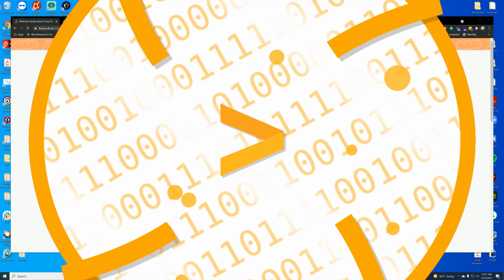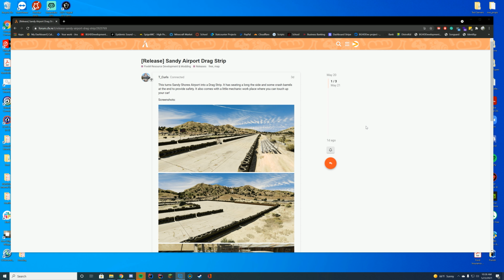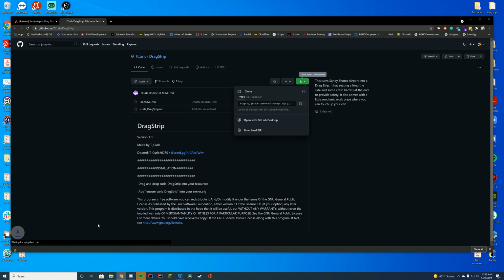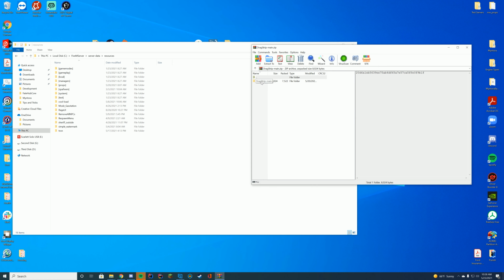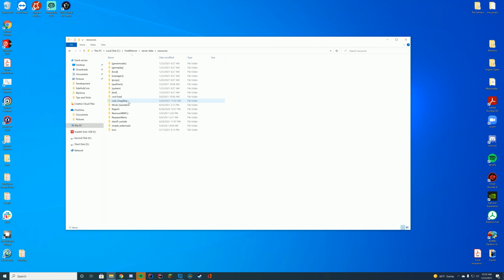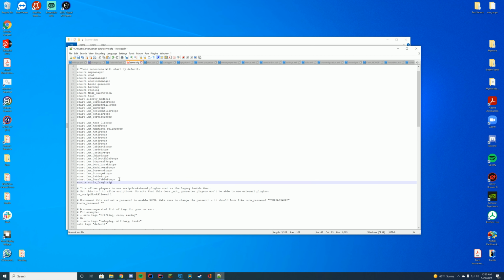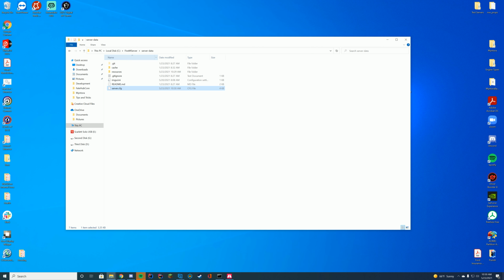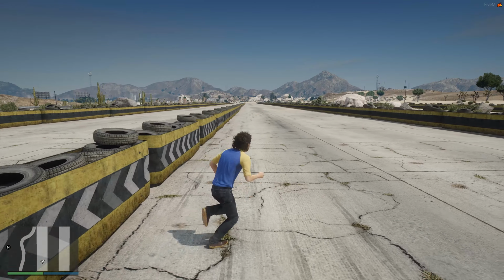Sandy Shores Airport Drag Strip (Y-Map) - FiveM Resource Install/Overview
FiveM YMap resource install and overview today!
We are checking out a DragStrip at the SandyShores airport.

Computer Specs:
Processor: Intel Core i9-9900K
Graphics: RTX 3090 Founders Edition
Ram: 64GB DDR4 3200MHz
Storage: 1x 2TB M.2 SSD & 4 x 1TB SSD
Motherboard: ASUS ROG Maximus XI Hero (Wi-Fi)
Power Supply: Thermaltake Toughpower Grand RGB 1200W
Case: AI Crystal XL RGB V3 Full Tower

Other Specs:
Mic: Shure SM7B Cardioid Dynamic Microphone
Mixer: Focusrite Scarlett
Amplifier: CL-1 Cloudlifter
Editing Software: Adobe Premiere Pro
Thumbnail Software: Adobe Photoshop
Coding Program: IntelliJ Ultimate Edition
Keyboard: Razer Blackwidow V3 - Yellow Switches
Mouse: Razer Basilisk v2 Wired Gaming Mouse
Mouse Pad: Razer 3XL Desk/Mouse Pad
Monitors: 2x Acer Predator XB273K Gpbmiipprzx 27" UHD (4K)